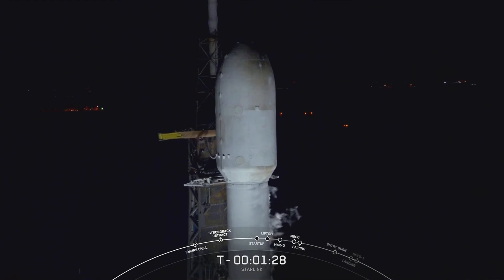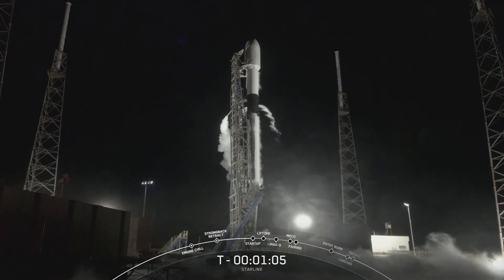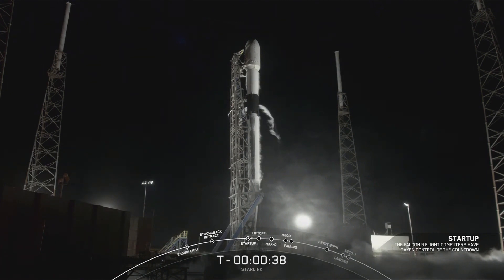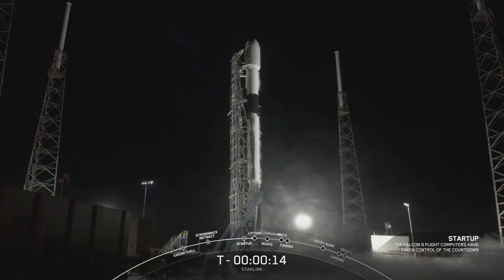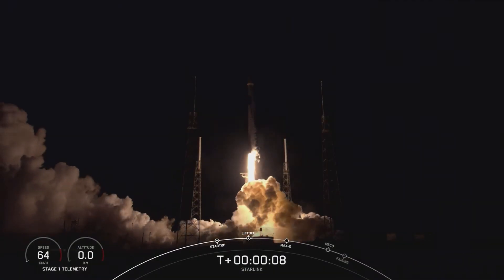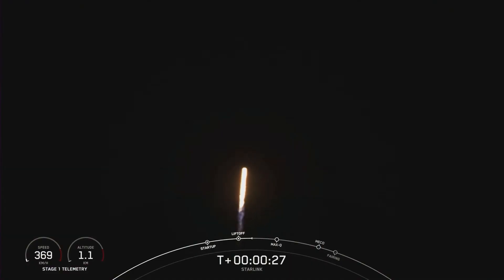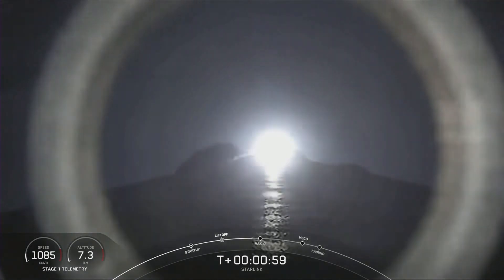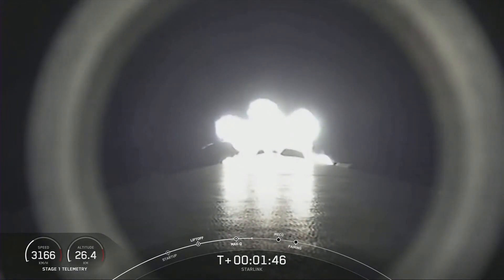SpaceX launches Starlink satellite rocket